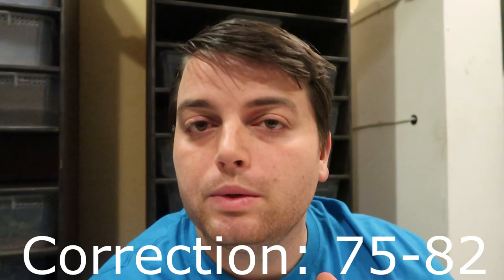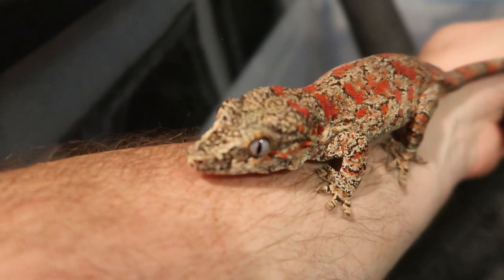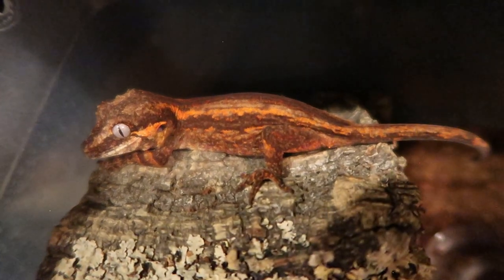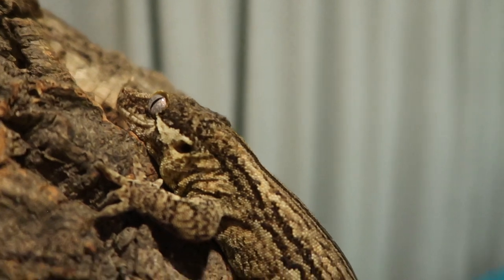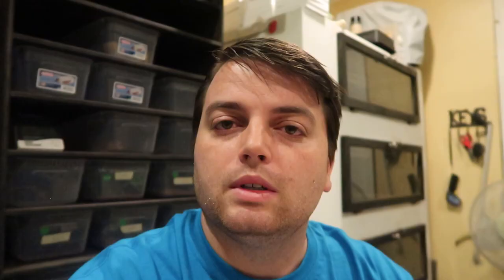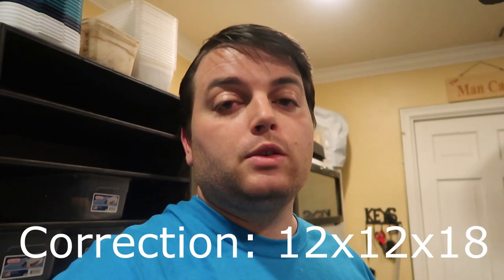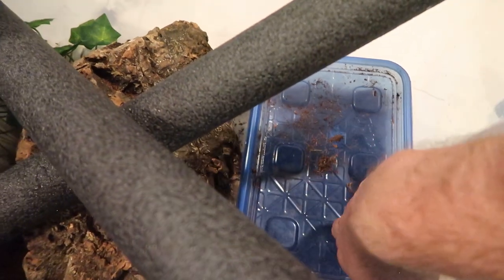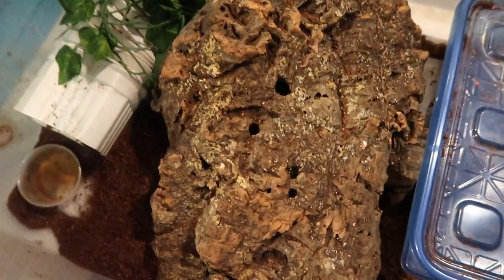Gargoyle Gecko Care and Setup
If you have any questions drop them below and I will get back with you!

Facebook.com/rosecityreptilestx
Instagram.com/rosecityreptilestx